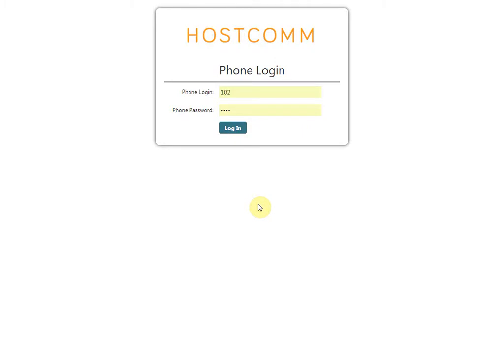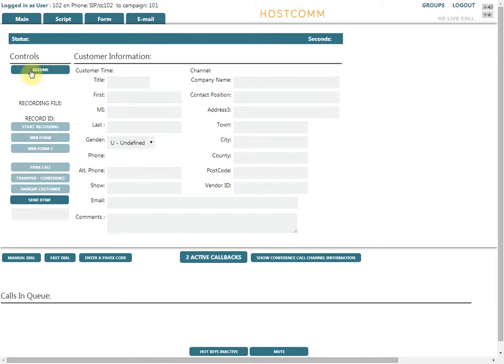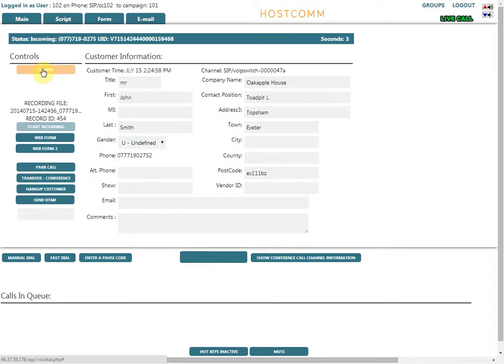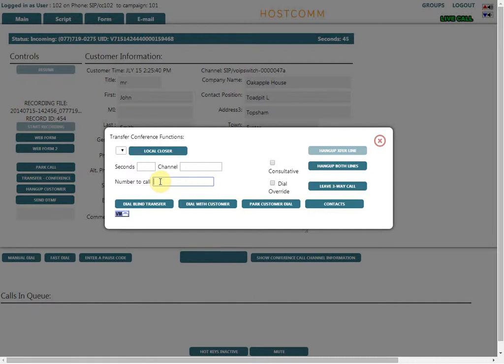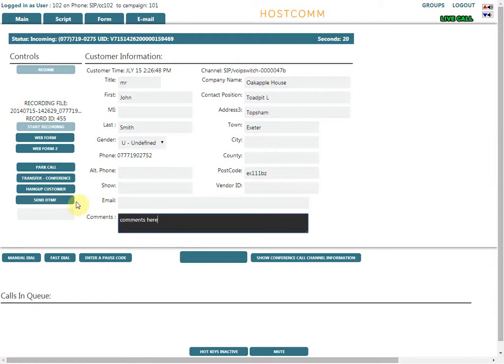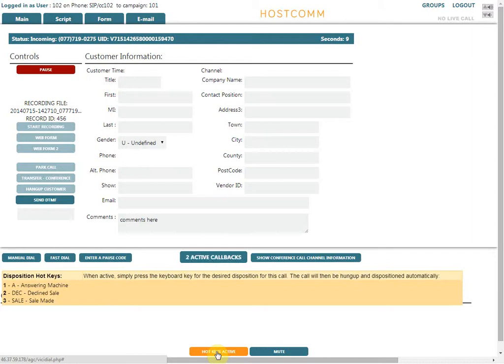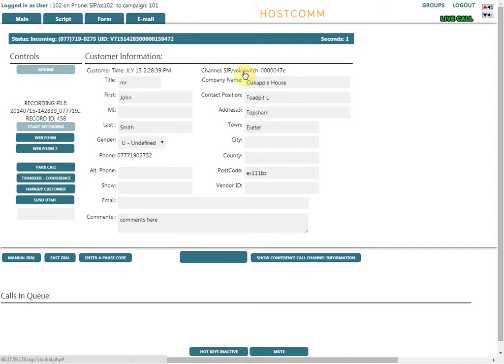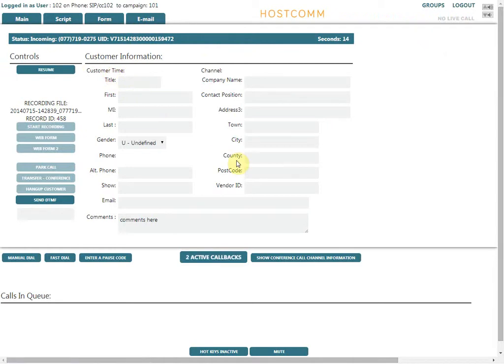Hostcomm hosted dialler - agent interface overview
Demo of hostcomm hosted dialler agent interface.